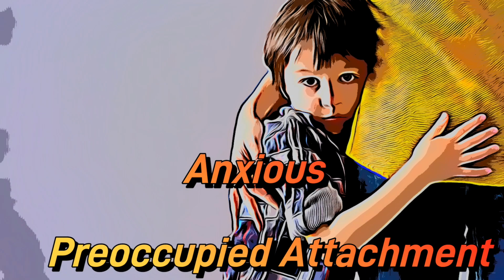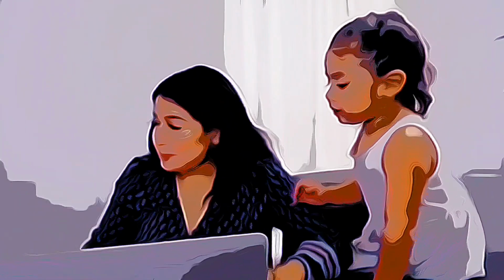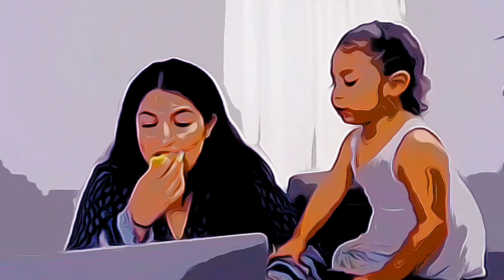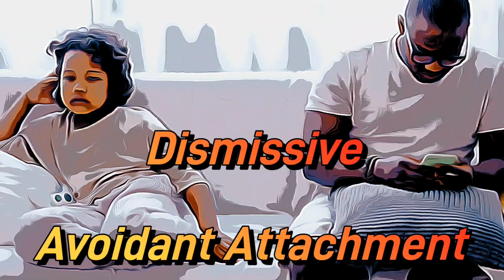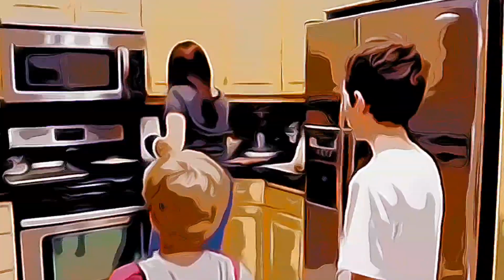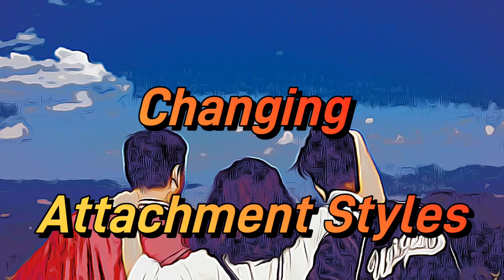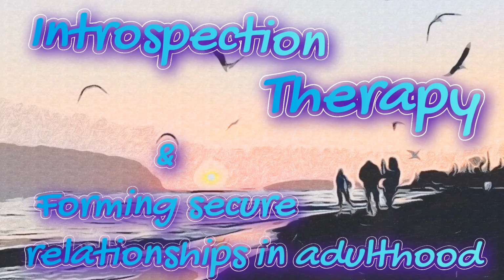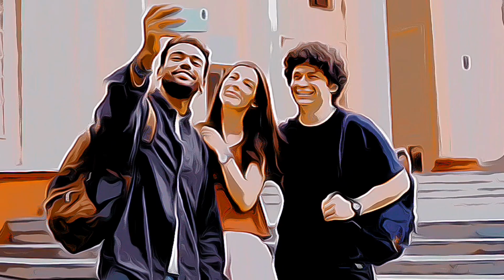An introduction into Attachment styles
Your Attachment style influences how you connect, communicate, and resolve conflicts with other people. So in this video, I will be talking about the different kinds of Attachment styles and their profound impact on relationships.